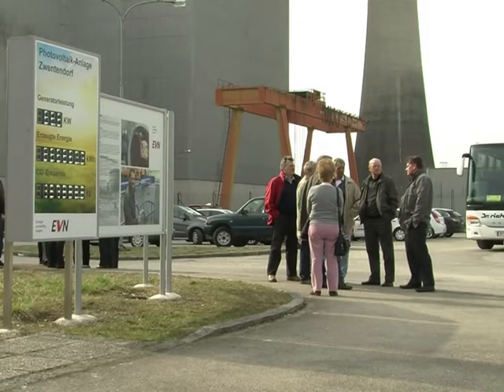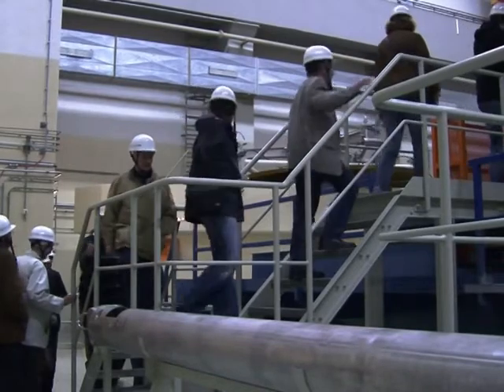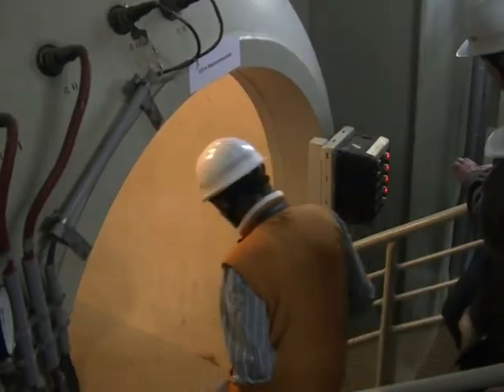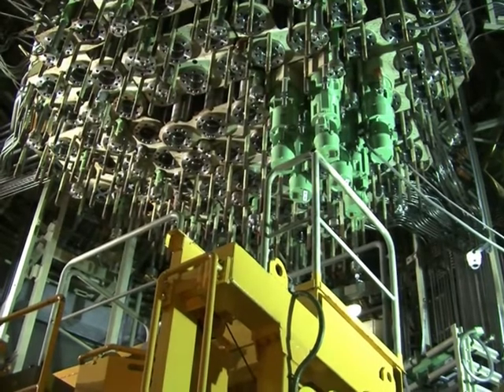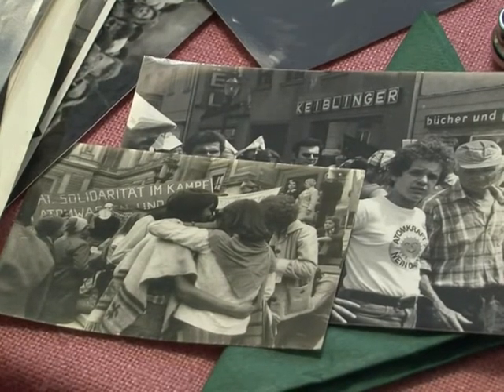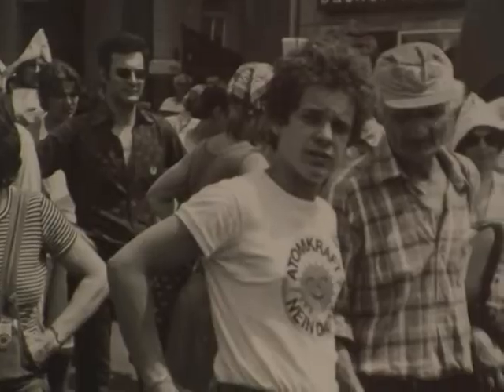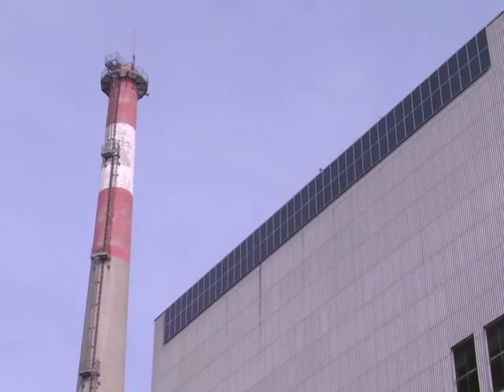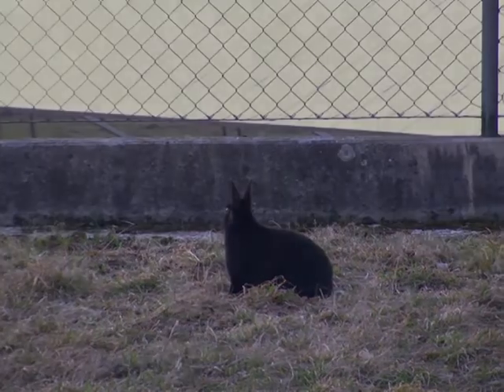Forgotten Austrian nuclear plant opens its doors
Austria said no to nuclear power in the late 1970s. As a result, its already-built nuclear plant at Zwentendorf was never made operational. Today it is open to visitors and even allows people to enter into the core of the reactor. Duration: 02:05